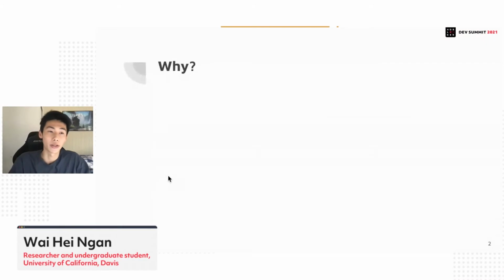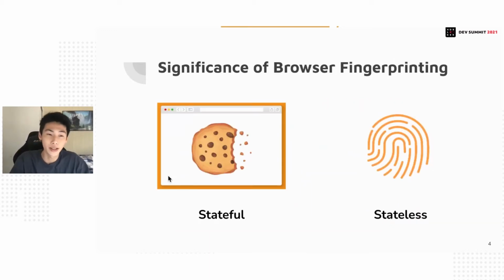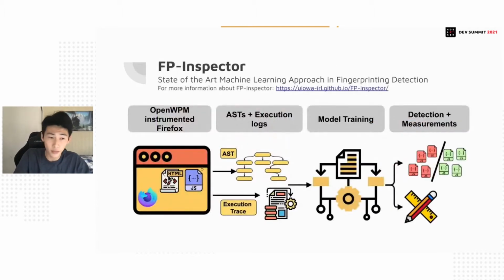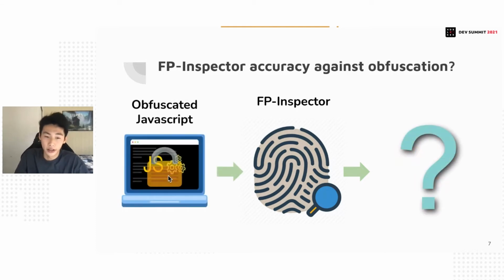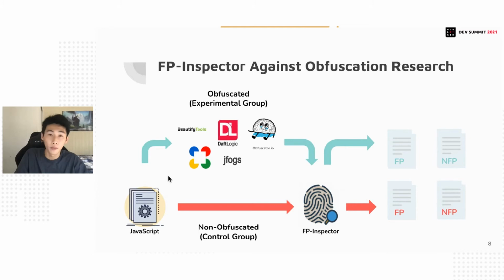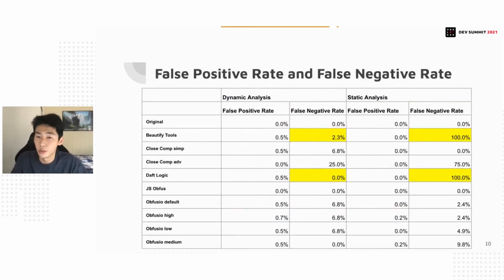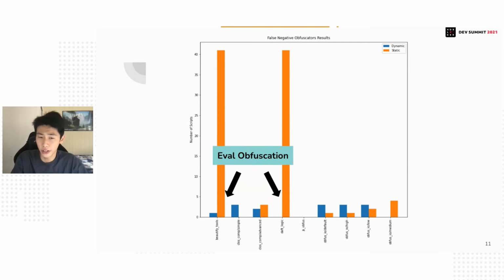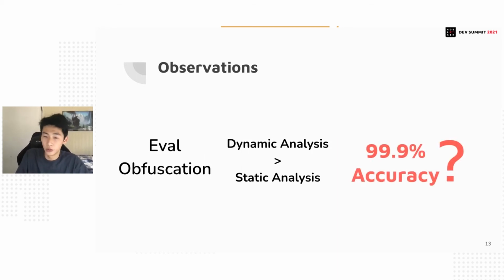Wai Hei Ngan: “Is ML-based browser fingerprinting detection robust to obfuscation?” ABDS 2021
Check out the talk by Wai Hei Ngan, Ph.D Candidate, University of California, Davis: “Is ML-based browser fingerprinting detection robust to obfuscation?”
Ad Blocker Dev Summit 2021

Legal information:
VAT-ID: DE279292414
Managing Directors: Jutta Horstmann, Till Faida
District Court Cologne: HRB 73508